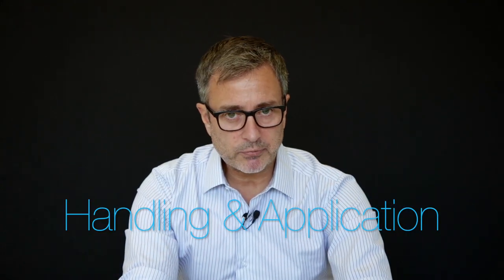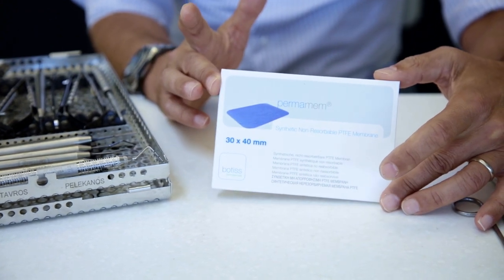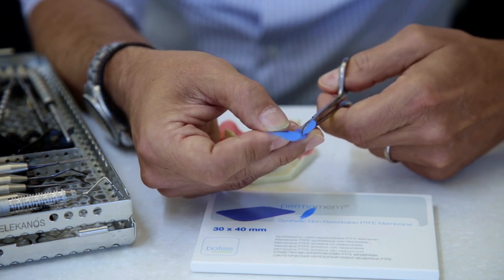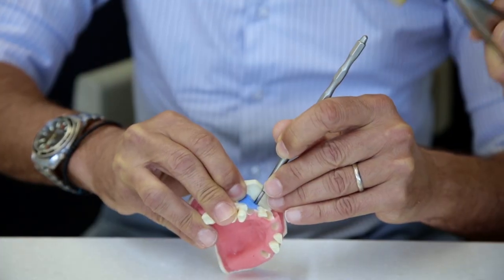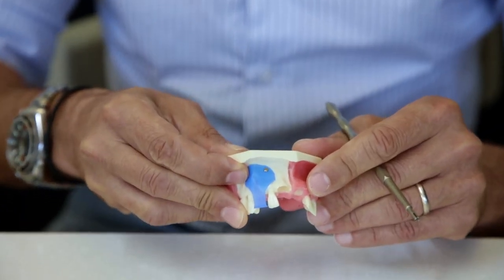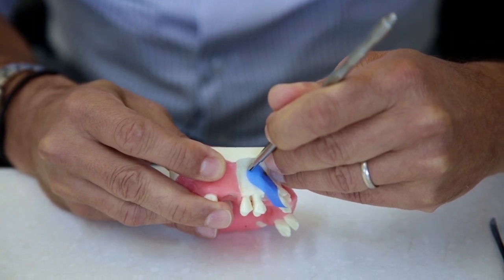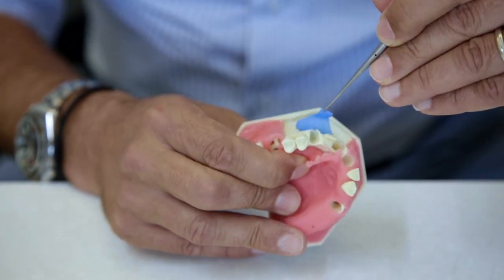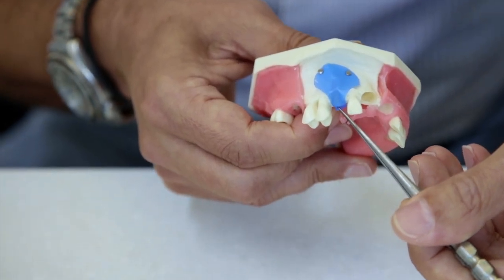Dr. Stavros Pelekanos about permamem®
Dr. Pelekanos has been one of the first users of permamem®. Based on his first-hand clinical experience with the membrane and his long-term experience with other types of barriers, he describes the handling and beneficial properties of permamem®.

Dr. Pelekanos holds a doctoral degree in Prosthodontics and was appointed full-time lecturer at the Department of Prosthodontics, Dental School at University of Athens, Greece. He has established a private practice in Athens, oriented towards prosthodontics, implantology and esthetic dentistry.

permamem® is an exceptionally thin, non-resorbable membrane composed of high-density PTFE, which acts as an efficient barrier against bacterial and cellular penetration. Due to its smooth surface, soft tissue attaches only superficially and does not grow into the membrane enabling easy removal.